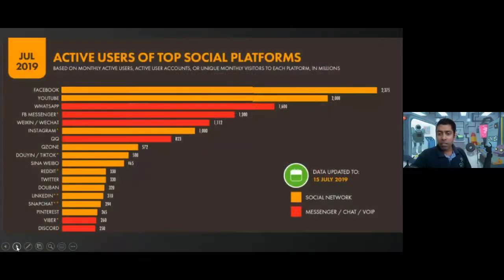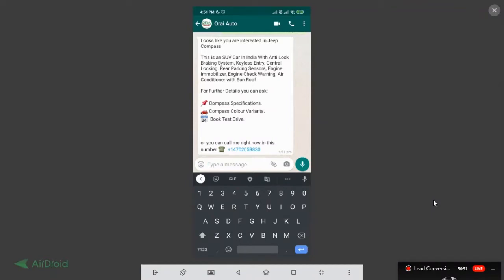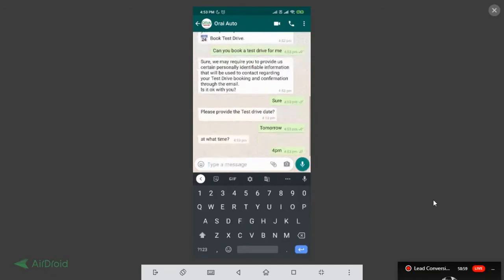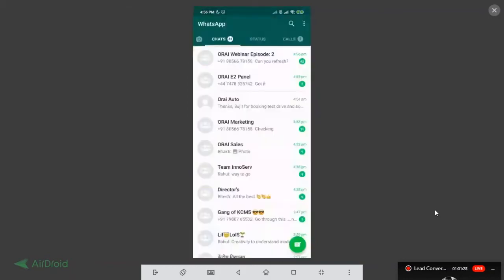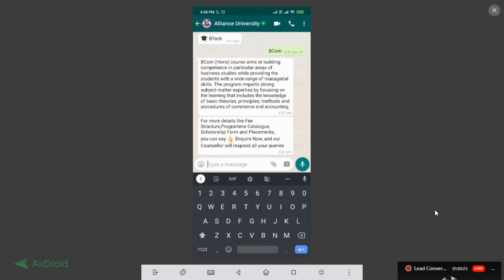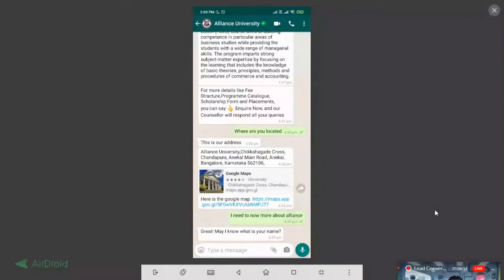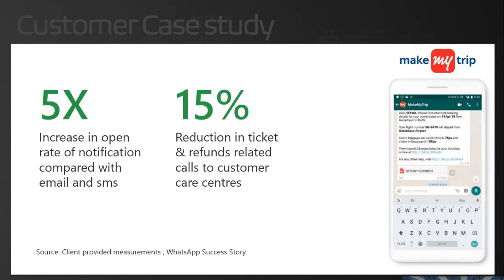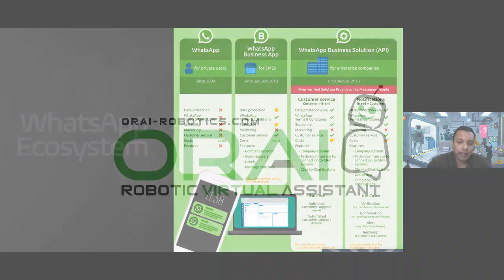Integrate WhatsApp for Business API with Facebook and Instagram Ads | WhatsApp AI ChatBot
Automate your Facebook and Instagram marketing with Verified WhatsApp for the Business API and integrate with AI chatbot and engage with your customers 24X7.

Businesses are building WhatsApp messaging services to support specific use cases to make it more personalized by keeping it more targeted, customized, convenient, efficient and engaging.

In this demo, we show you how, once you have a verified and approved WhatsApp number, using the WhatsApp Business API, you can engage customers and prospects to a Two-way conversation instantaneously (integrated with AI Chatbot) like scheduling appointments, reminders, query resolutions, payment updates, verification codes, and answering general FAQ's, etc.

Presented By:
Sujit Das Biswas, CTO, ORAI Robotics

Swapnil Jain, CEO. ORAI Robotics